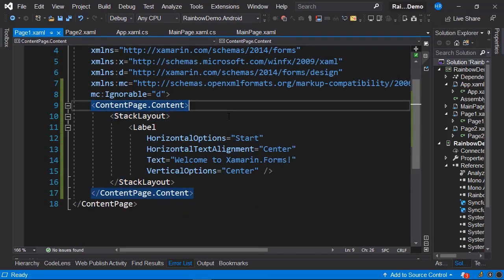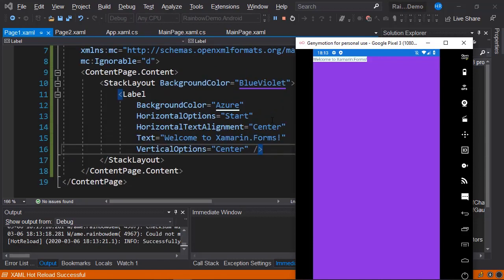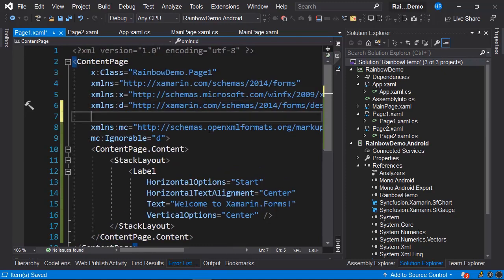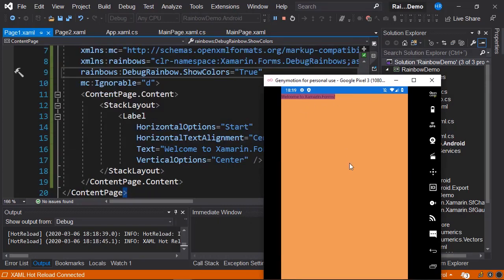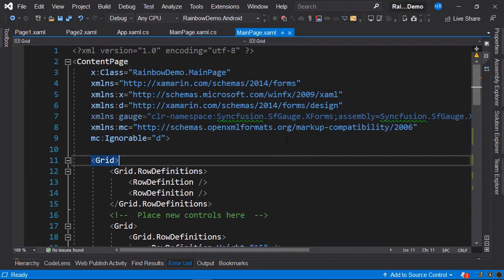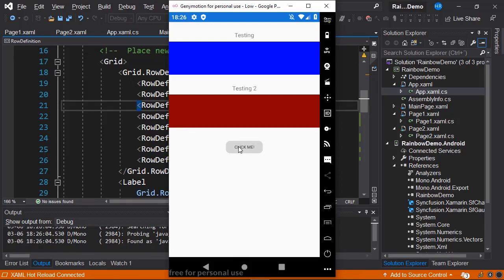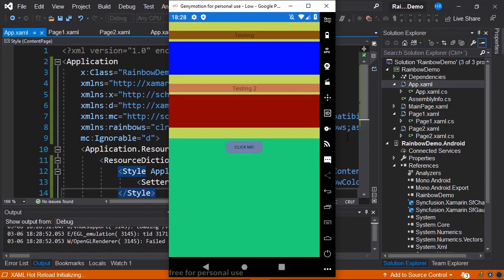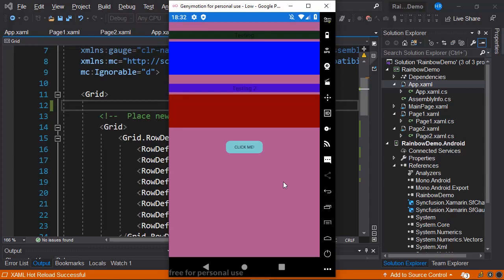Xamarin.Forms - Debug your XAML pages visually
In this video, I show you a way to detect possible errors in your designs created with Xamarin.Forms.